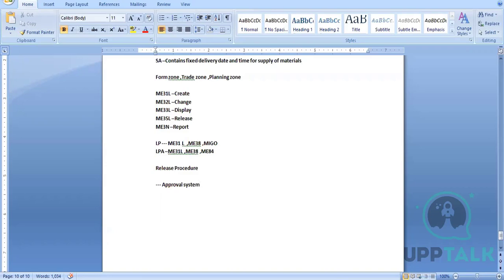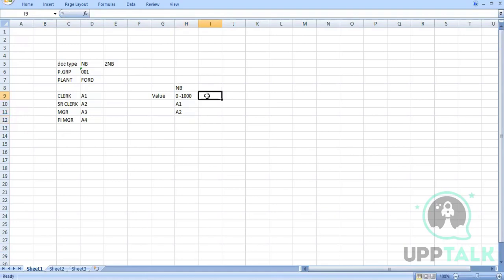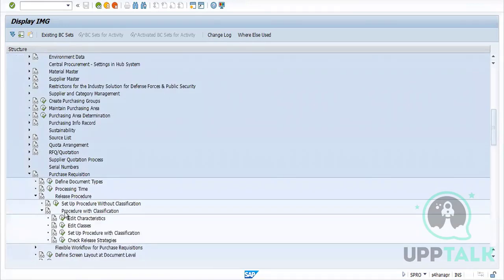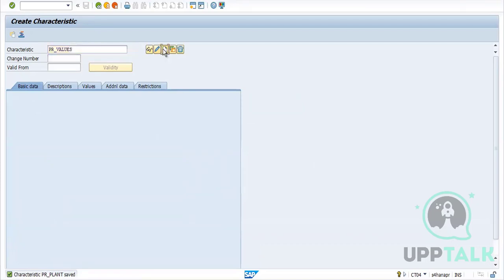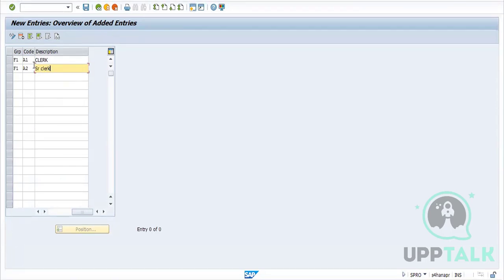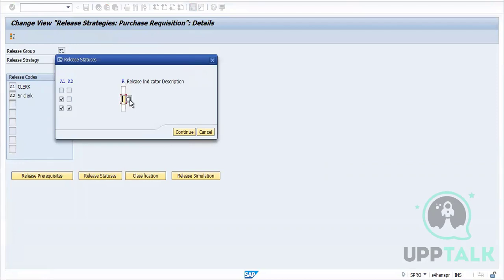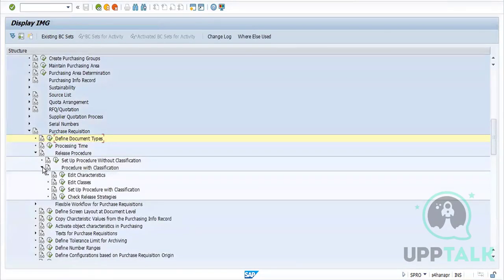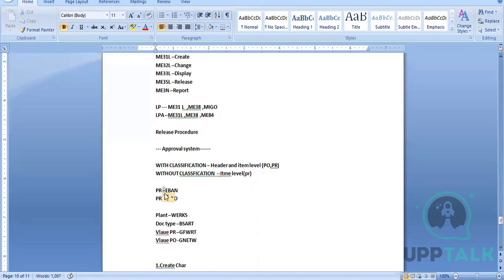Sap MM Training | Sap MM Certification Course | Sap MM Module Tutorial | Upptalk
In this tutorial video you will learn about release procedure of SAPMM.